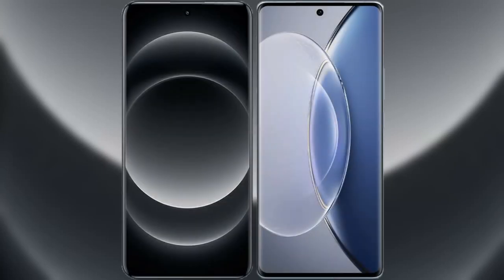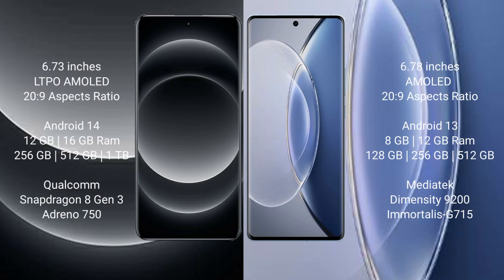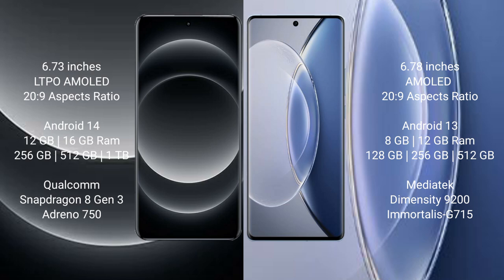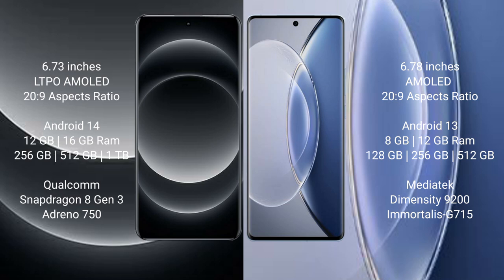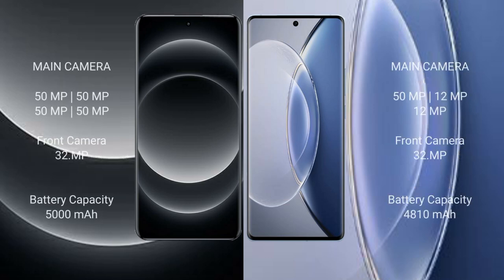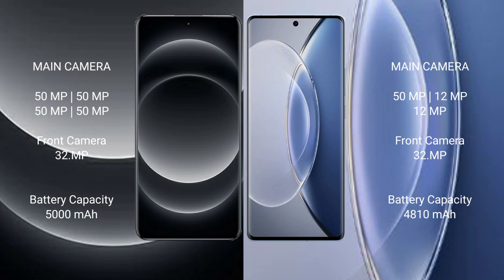Xiaomi 14 Ultra vs Vivo X90 Review